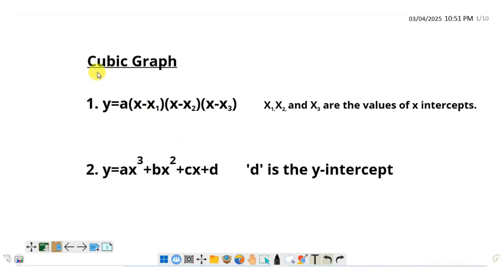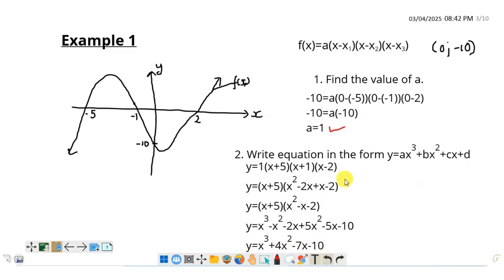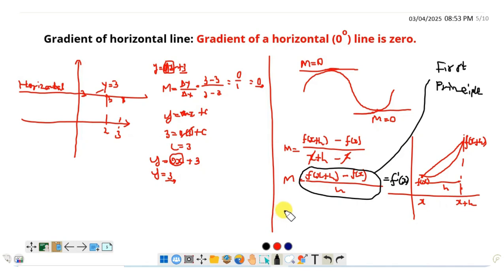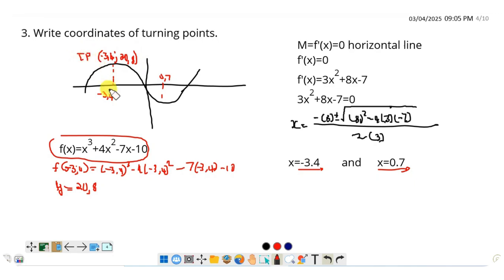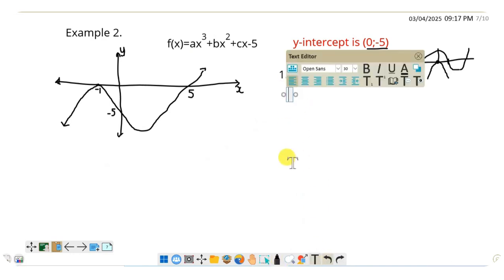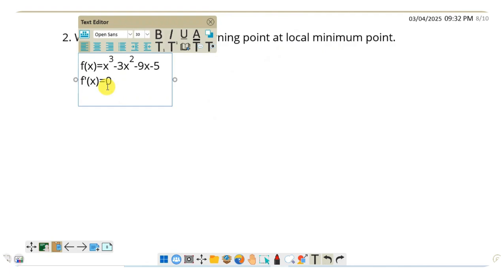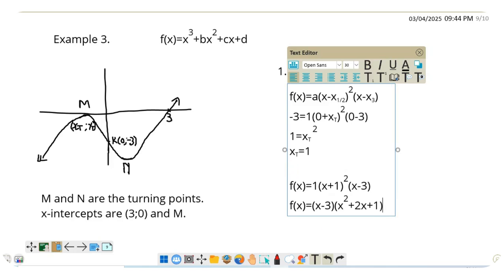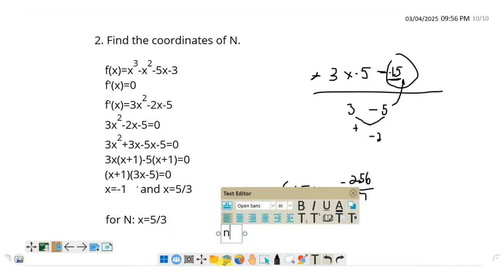Cubic Graph | Part 1 | Grade 12